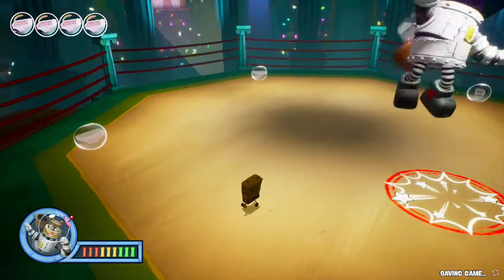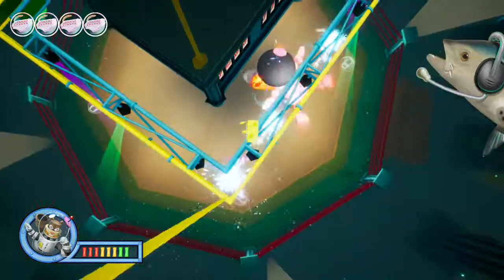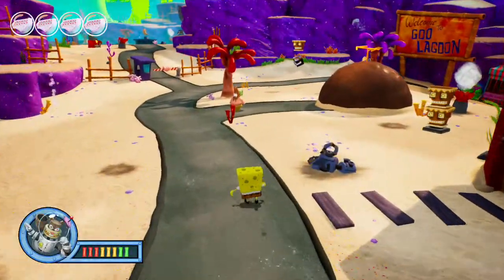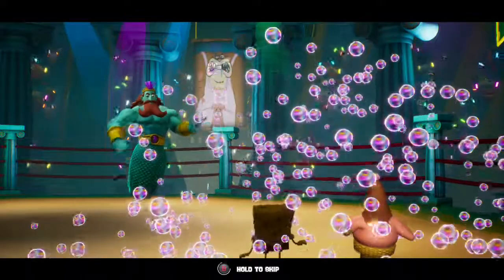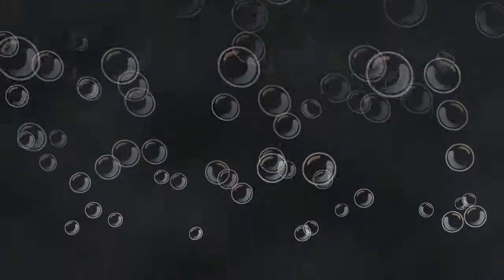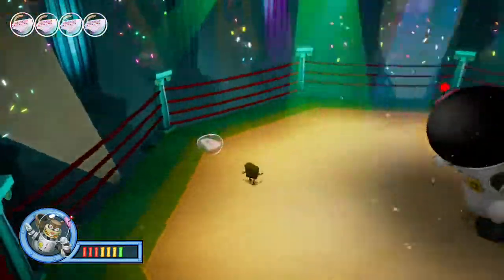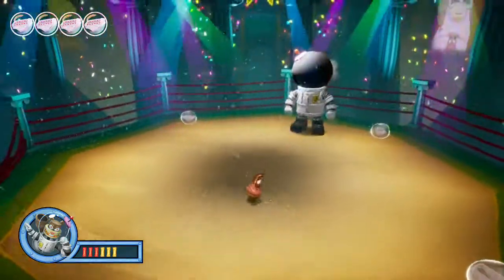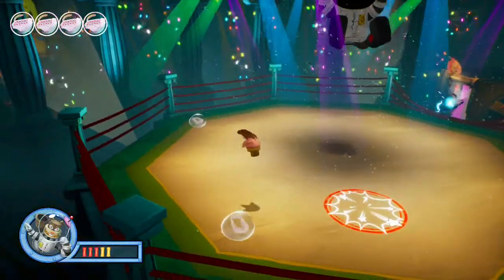SpongeBob: Battle for Bikini Bottom Rehydrated mod trick gameplay continued part 8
Mod trick for SpongeBob: Battle for Bikini Bottom Rehydrated (PC version), where you can make the mod "Planeptune City" appear in the skyline during regular gameplay in story mode. Using a game pad, push A twice, then push B on the game pad and N on the keyboard at the same time.